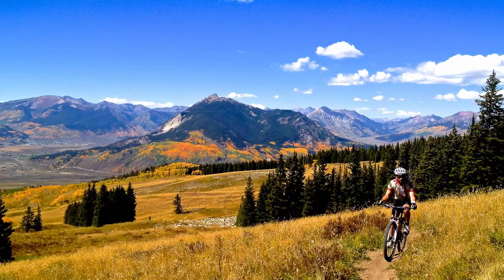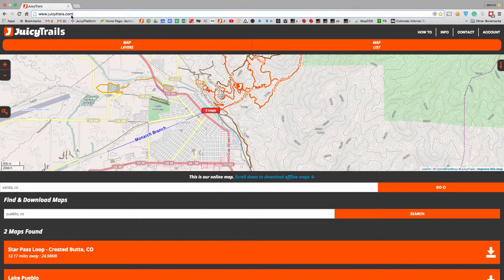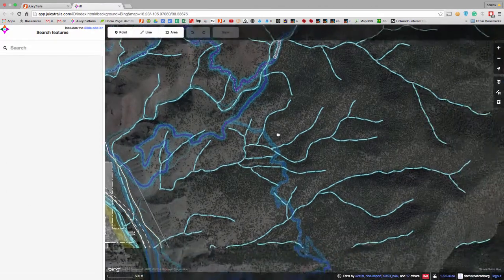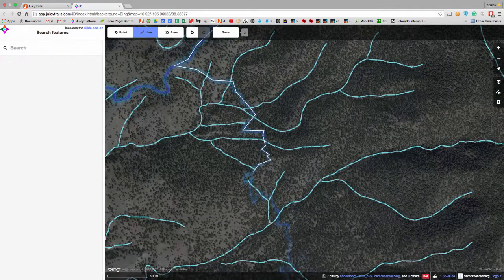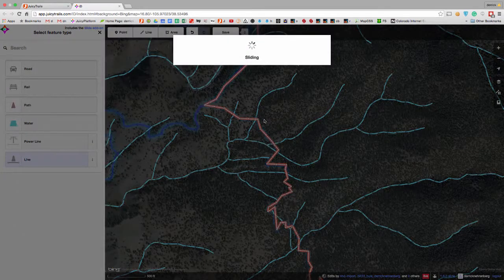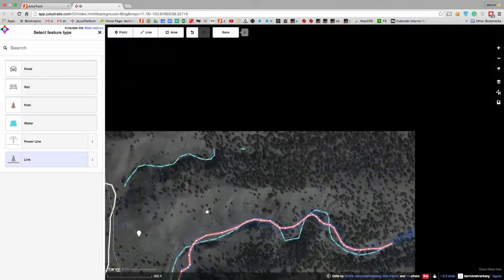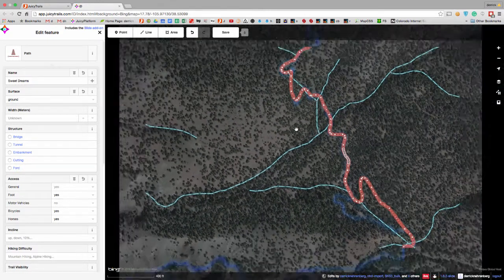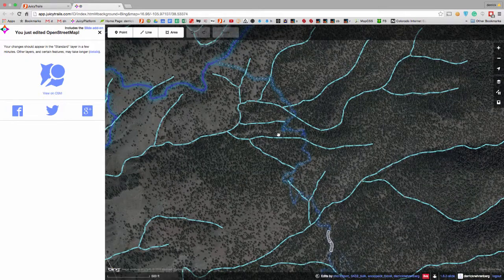Map and hiking, horse, and biking trail in OpenStreetMap using JuicyTrails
Learn how to map a hiking, horse, and biking trail using the OpenStreetMap iD editor customized for JuicyTrails.

Hiking, horse, and biking multi-use trails are colored dark orange in the JuicyTrails map. To create a hiking, horse and biking trail we recommend to first map a way then apply the tag highway=path, then designate that foot, horses, and bicycles travel are permitted by applying the foot=yes, horse=yes, and bicycle=yes tags. The surface tag is not required, but useful if known. But note that since hiking use is implied by horse and bicycle use, that the JuicyTrails map will color a hiking, horse, and bicycle trail as dark orange even if the foot=yes tag is not applied.

We do not recommend using highway=footway, highway=bridleway, or highway=cycleway tags to generate hiking, horse, and biking trails because these tags are meant to imply exclusion from other types of trail activities, though the degree of exclusion varies by country. Therefore, we think the highway=path tag is most appropriate because by default it implies that it is open to non-motorized forms of travel.